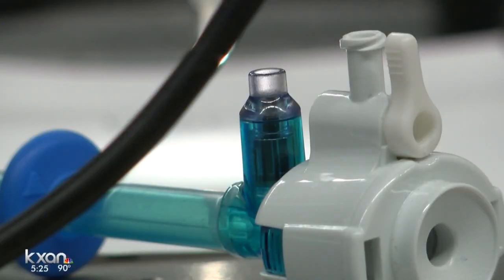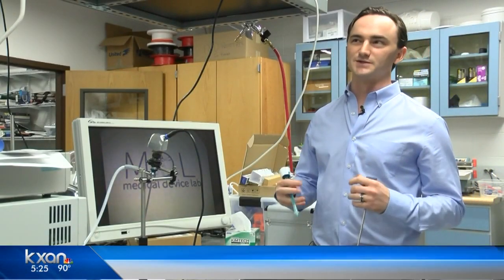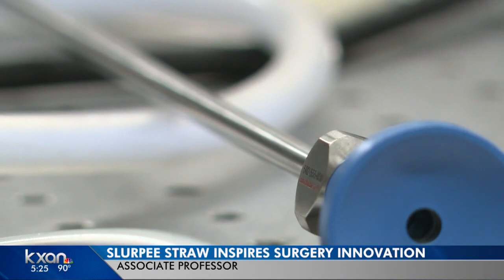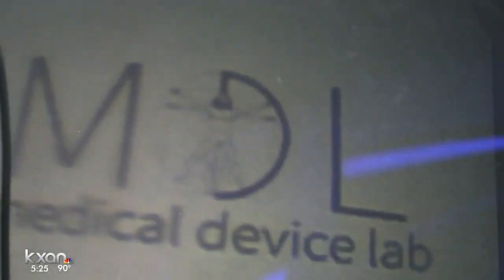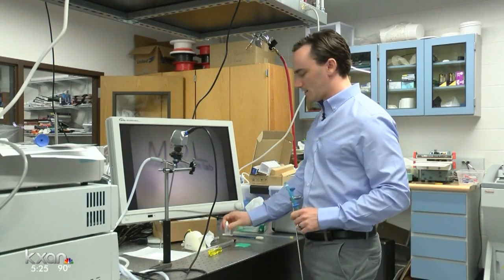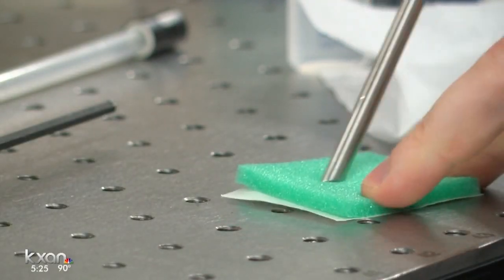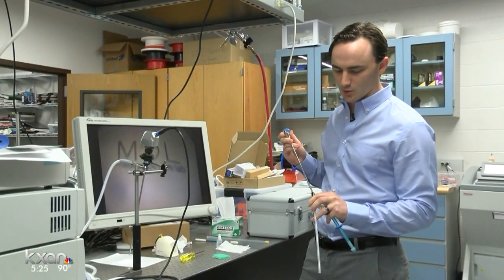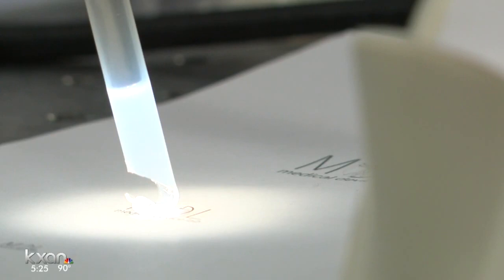Medical device startup ClearCam Inc working to make laproscopic surgery instrument better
The shape and design of a drinking straw with a scoop at the end could be what some surgeons need to perform their duties more efficiently.